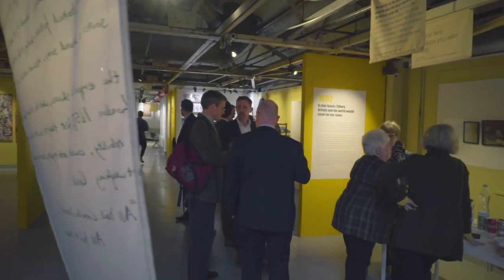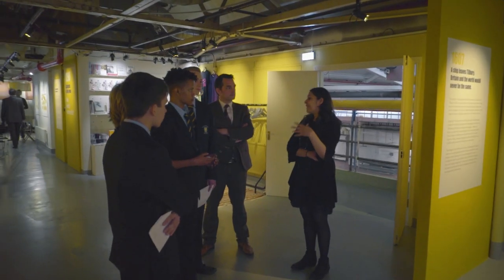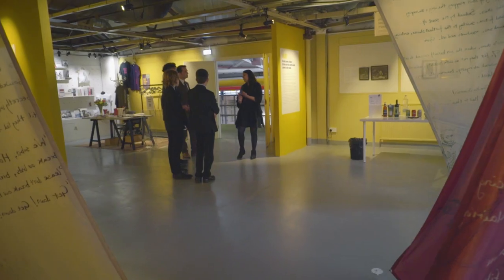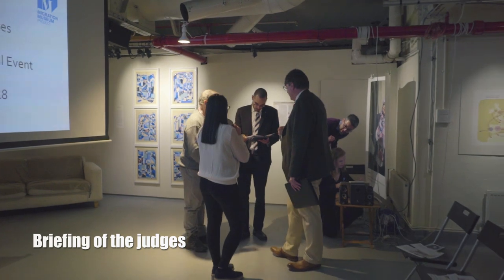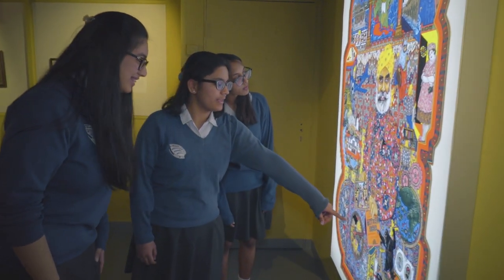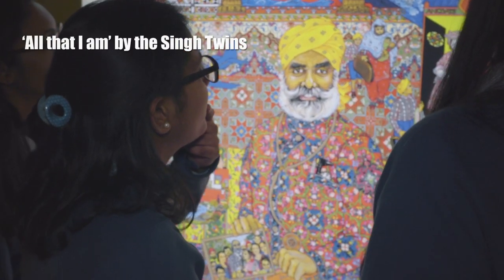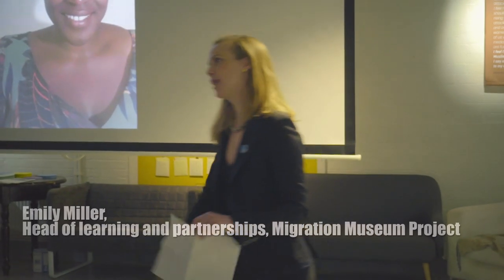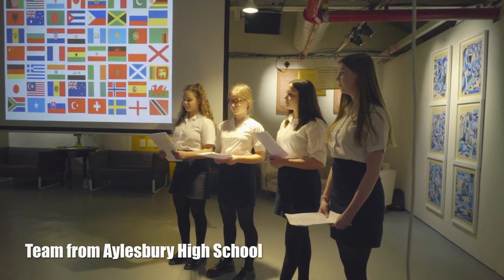OCR/Migration Museum competition awards evening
Highlights of the OCR/Migration Museum competition awards evening. The competition tasked teams of students from schools studying OCR’s new GCSE History migration themes to design an exhibition to appear in a new national Migration Museum.